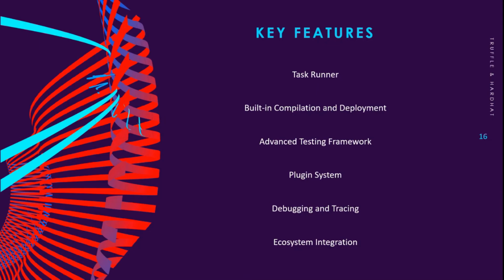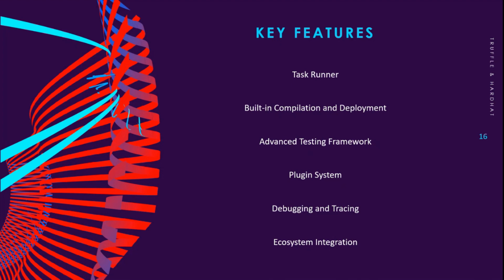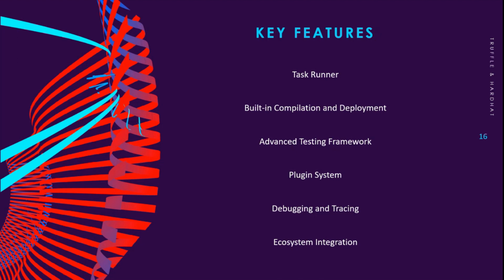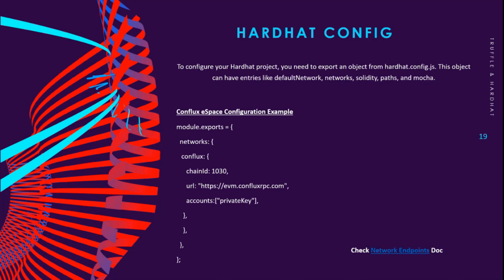Truffle & Hardhat | Hardhat Overview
Learn about Hardhat, an essential framework for blockchain development. From its key features to using the Hardhat runner and project configuration, this video will guide you through installing, setting up, and deploying a sample project in Hardhat. Additionally, you'll learn how to efficiently compile and test your smart contracts using this powerful tool.

🕒 Timestamps:
00:10 -  Hardhat
00:35 -  Key Features
02:36 -  Hardhat Runner
04:10 -  Installing Hardhat
04:34 -  Hardhat Config
05:42 -  Sample Hardhat Project
06:24 -  Compile & deploy
07:49 -  Testing with hardhat